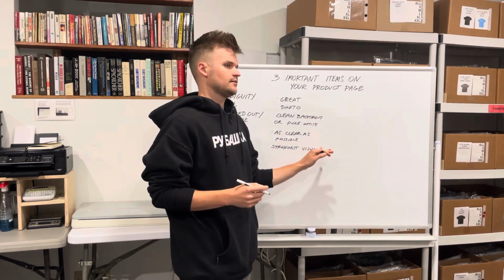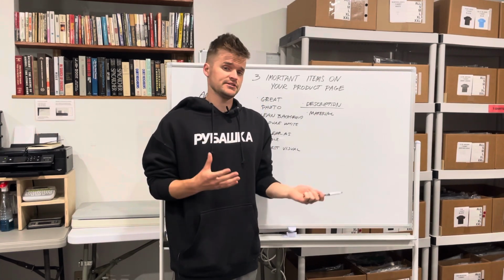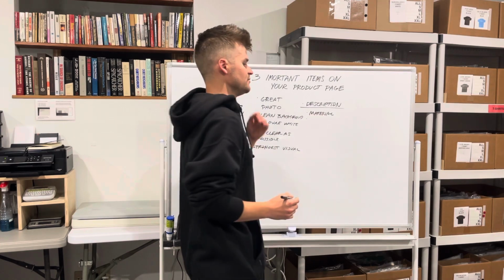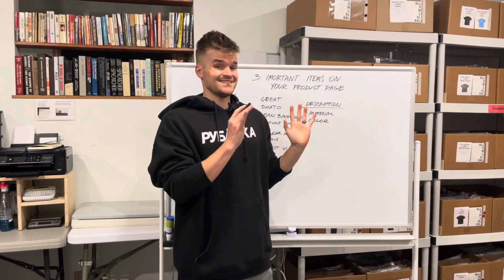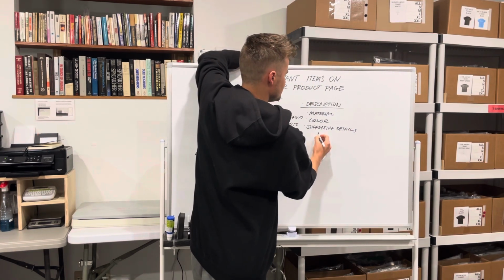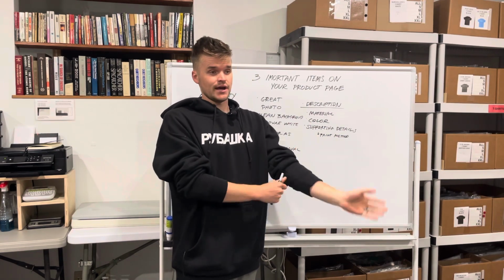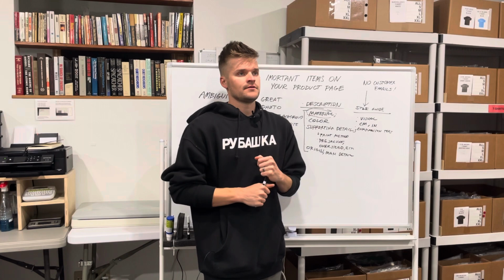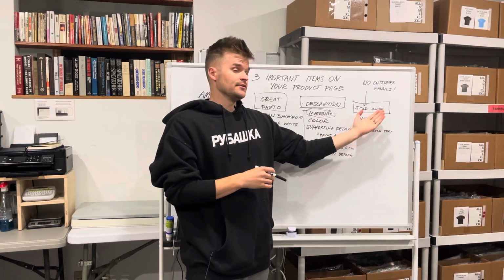3 Important Items You NEED On Your Product Listings For Your Clothing Brand